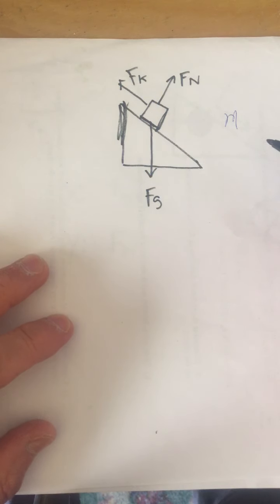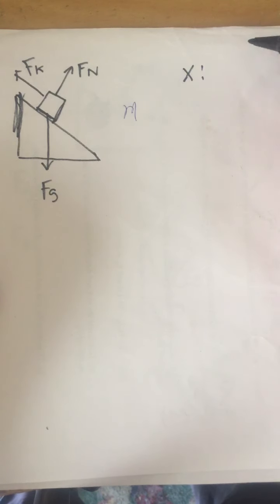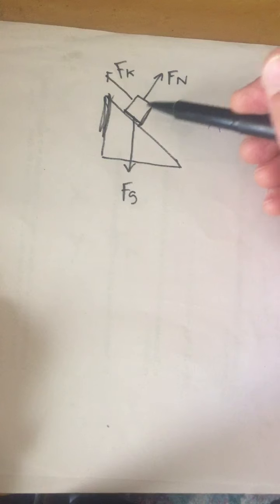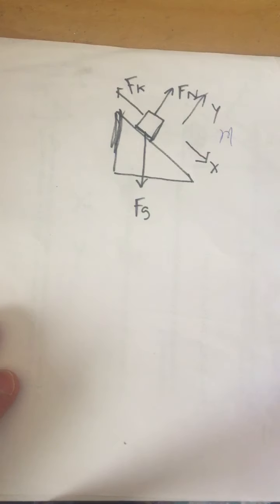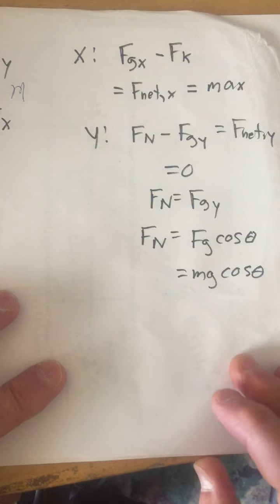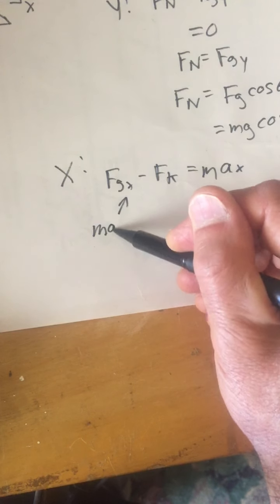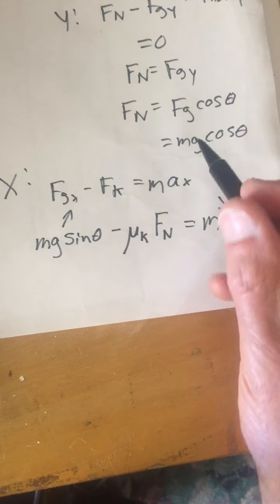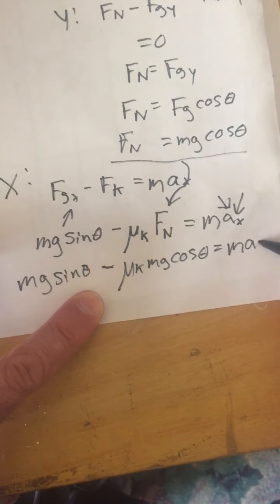ramps and kinetic friction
derives acceleration of an object down a ramp when kinetic friction is present